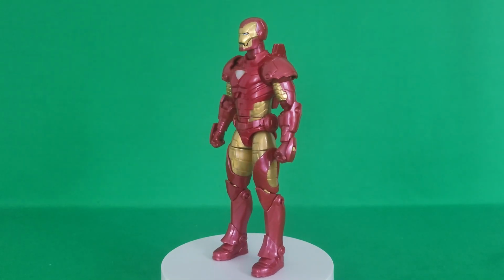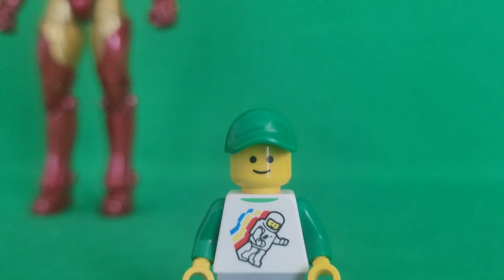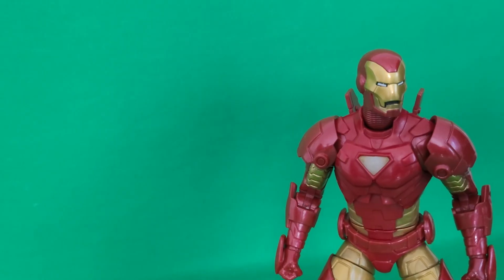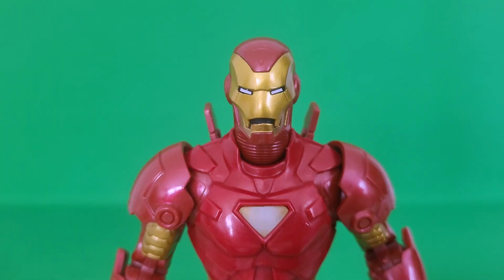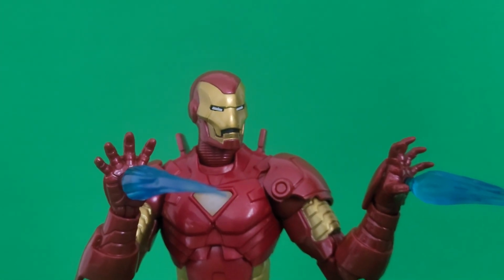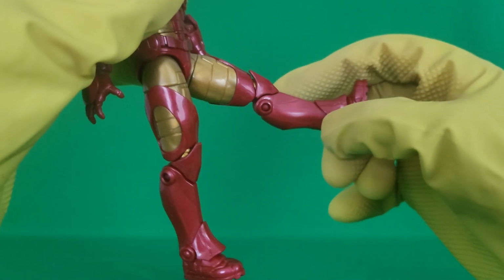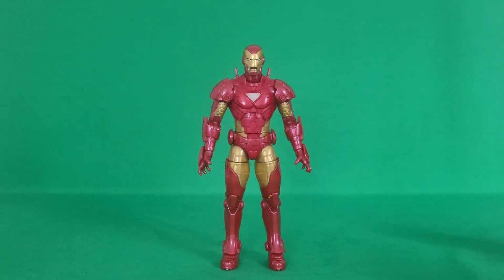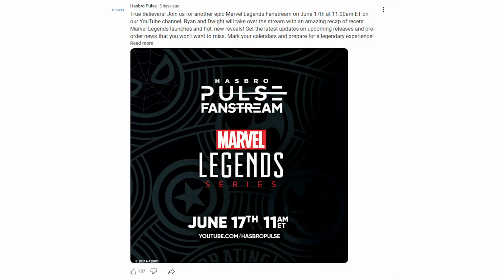Marvel Legends Iron Man Model 20 Review | Arguably the BEST Iron Man - BoboDoesAnimation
Video 30, the other video was still not done but I'm on a roll. Not messing up the weekly videos. So yeah, I got this recently. I wanted and Iron Man Armored Adventures figure. This is not that, but you know what. It's still pretty cool. Maybe I just like Iron Man and wanted one.

I have more toy reviews and other stop motion based videos coming.